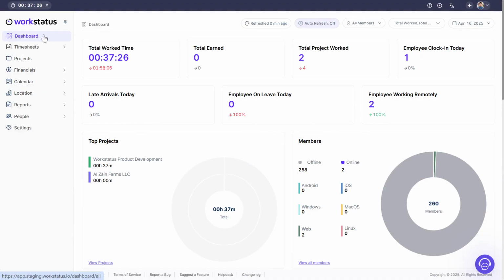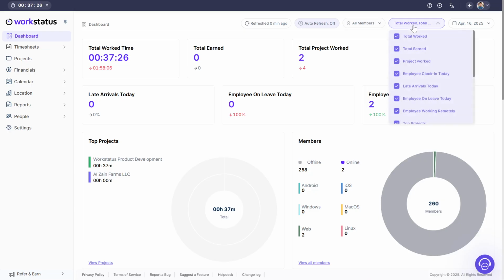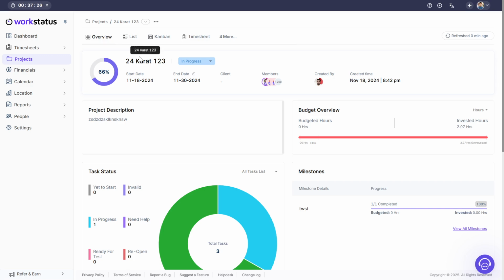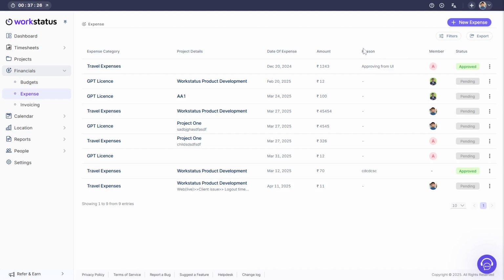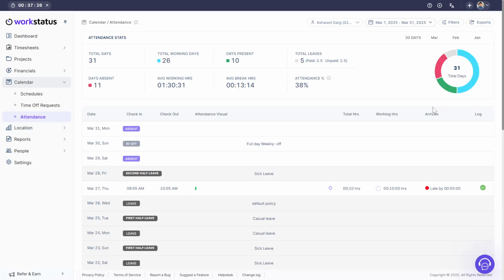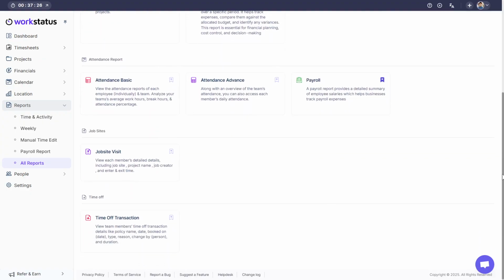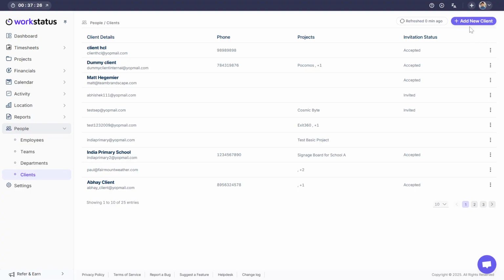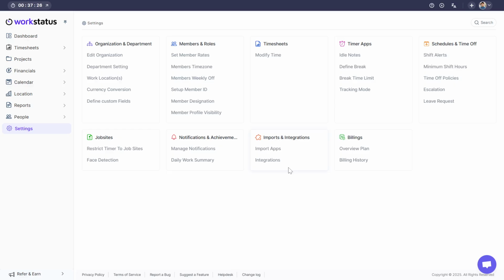Project Management, Attendance & Time Tracking Plan | Workstatus Walkthrough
Explore the full capabilities of Workstatus with this in-depth walkthrough of the Project Management, Attendance & Time Tracking Plan. Learn how to manage your team’s time, track productivity, and keep every project on course—effortlessly.

📊 Dashboard Insights — View all ongoing projects and drill down to see individual time logs by date and team member.
🕒 Timesheets — Monitor work hours, add manual entries, and approve or reject timesheet requests for complete control over logged time.
📁 Projects Section — Add new projects, assign team members, and track real-time project progress and health.
💰 Financials Module — Set budgets, monitor expenses, and manage all your invoices in one centralized hub.
📅 Calendar Management — Schedule shifts, manage employee availability, and approve or deny time-off requests seamlessly.
⏱️ Attendance Tracker — See clock-in and clock-out logs, ensuring complete visibility into working hours and shift adherence.
📍 Location Feature — Allocate job sites for field employees and ensure accurate location-based tracking.
📈 Reports Section — Access time and activity reports, monitor idle vs. active hours, track daily attendance, and even generate payroll summaries.
👥 People Tab — Add or manage new departments, clients, and team members from a single point of control.

Key Insight: Workstatus empowers managers with the tools to efficiently monitor productivity, optimize schedules, and streamline team operations—all while keeping finances in check.

Why Workstatus: A one-stop solution for businesses seeking real-time visibility and control over distributed teams and projects.